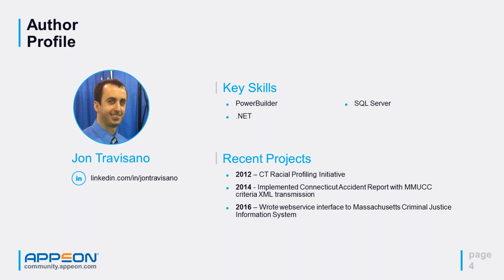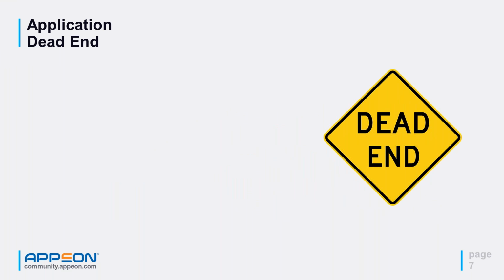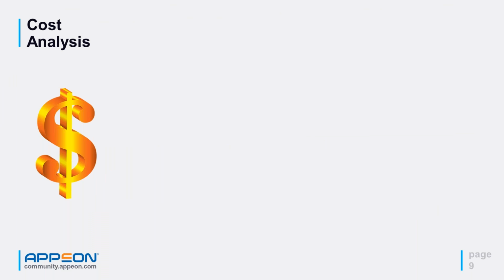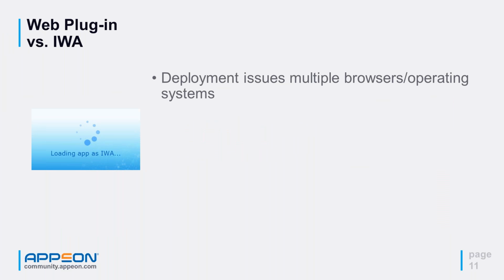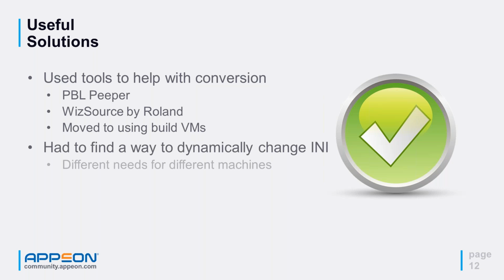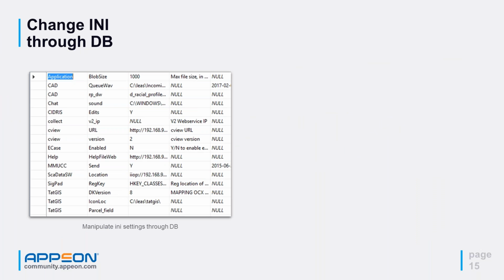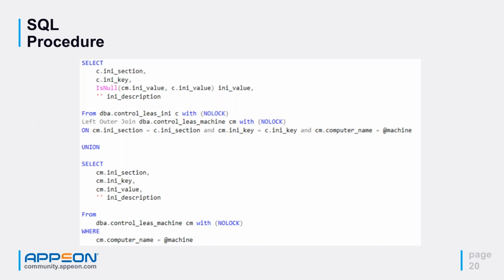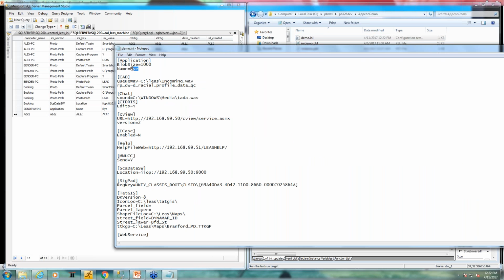A Real-Life PowerBuilder Web Migration Examined